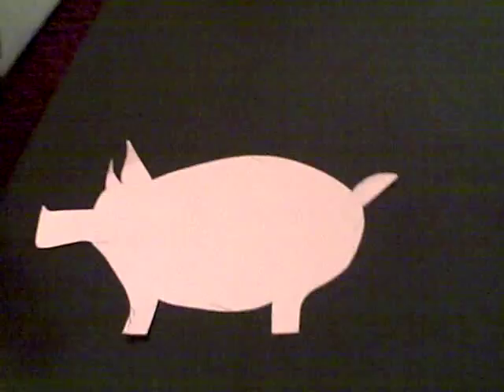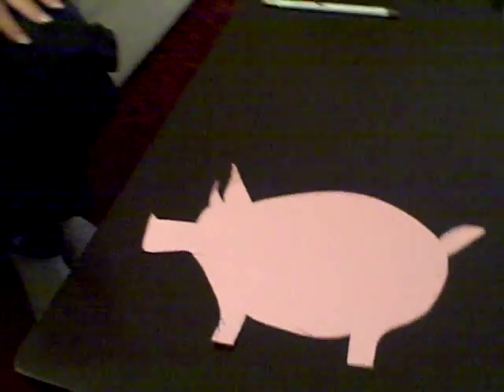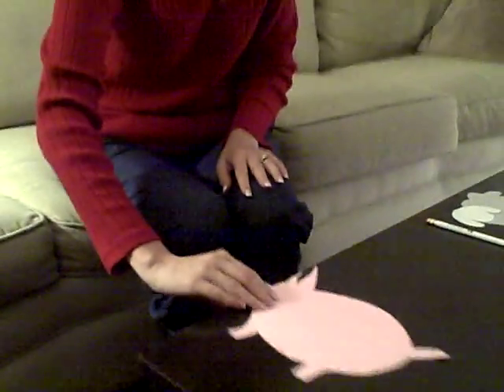Art Idea Pig | Cullen's Abc's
Live Chat for cash? Yes please! Make money from home as a live chat assistant.